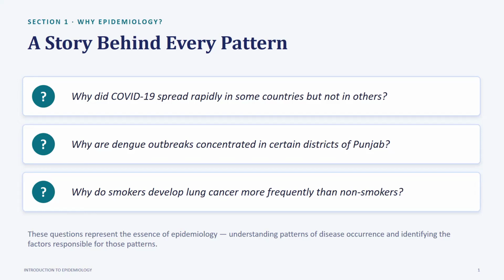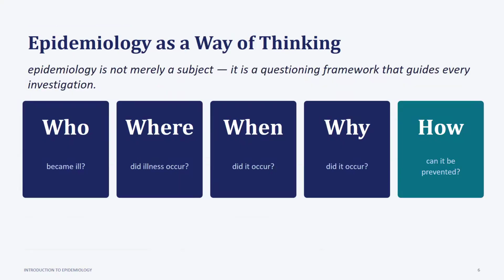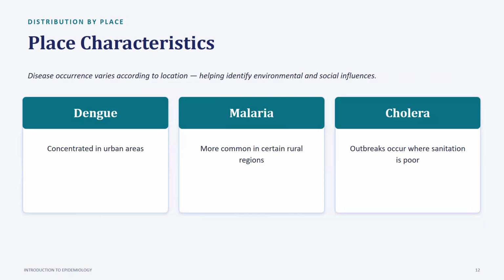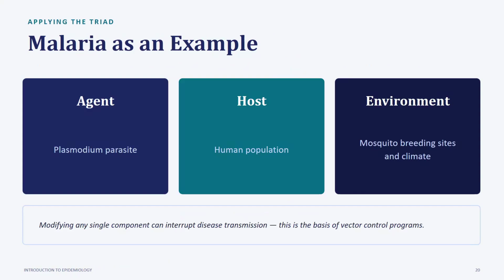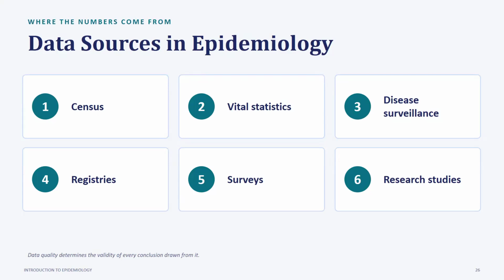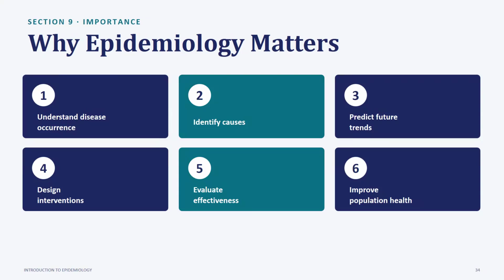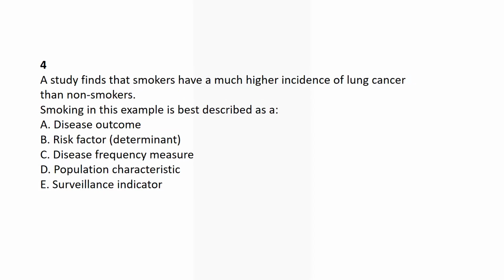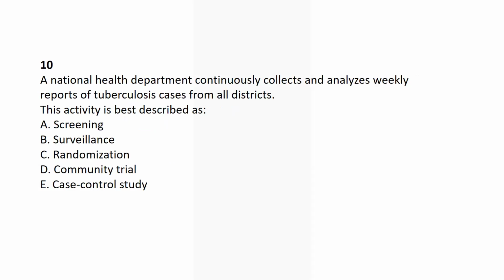Introduction to Epidemiology by Dr Aamna Khalid (PGR Community Medicine) | Daily Morning Class